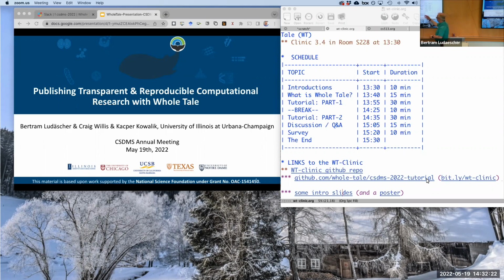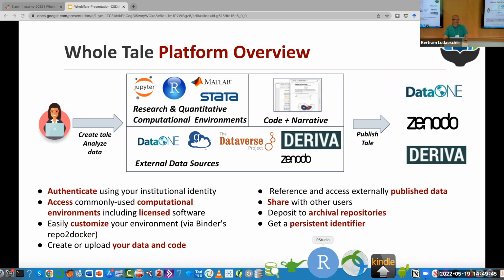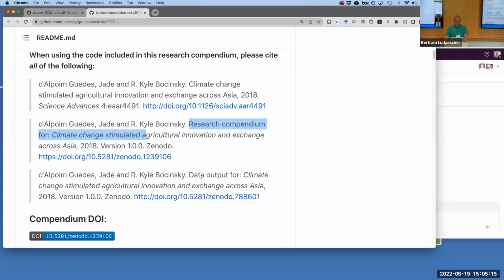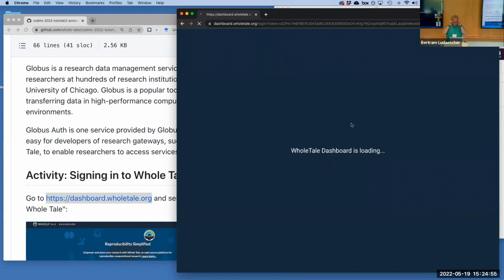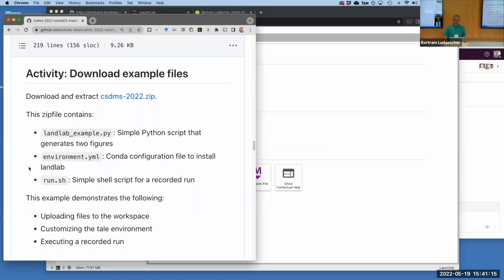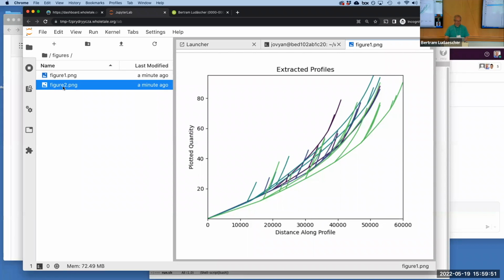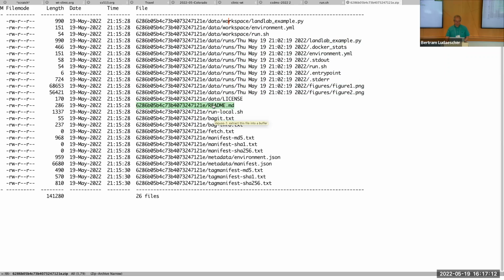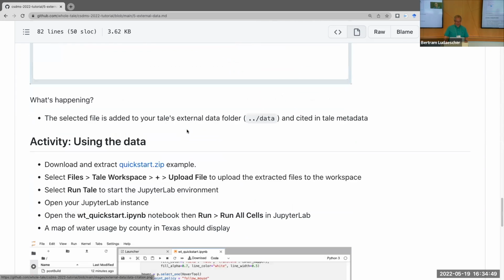Whole Tale tutorial at CSDMS 2022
Publishing transparent and reproducible computational research using Whole Tale. Tutorial given at the 2022 CSDMS Annual Meeting. Tutorial materials at